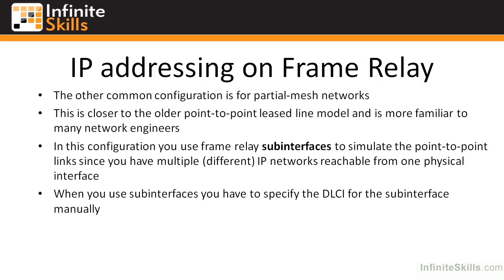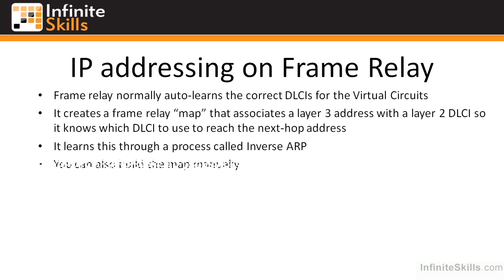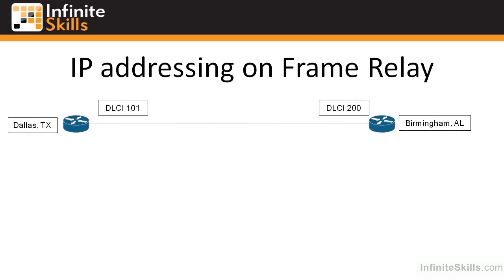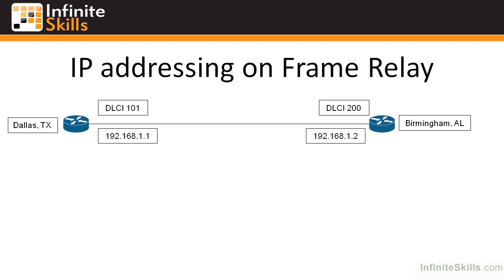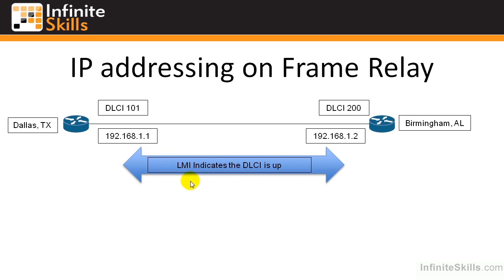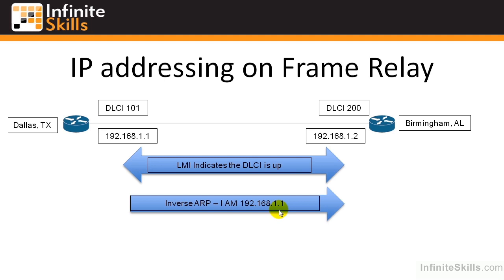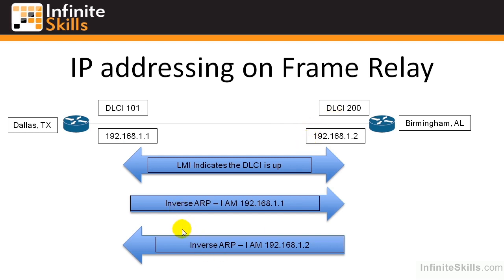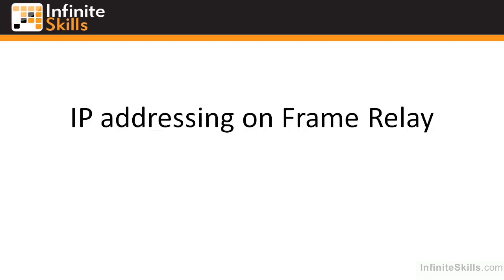0808 IP Addressing On Frame Relay Pt 2